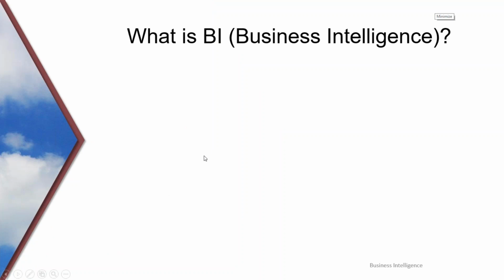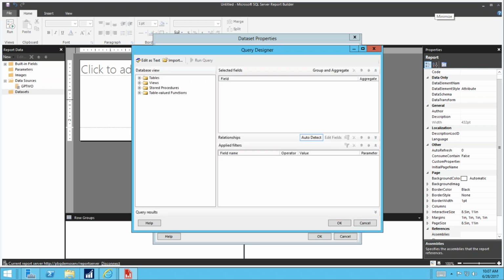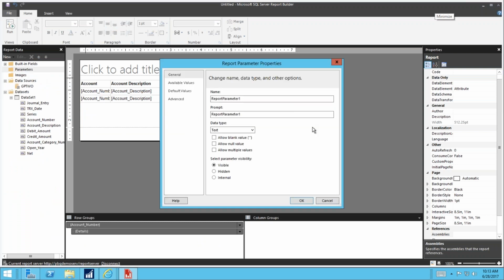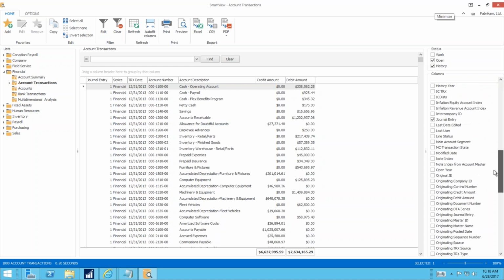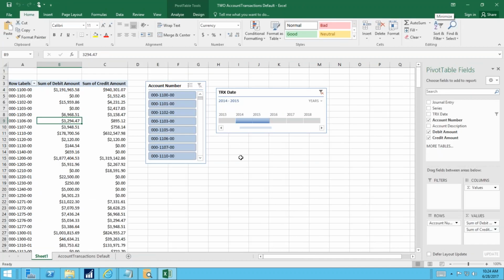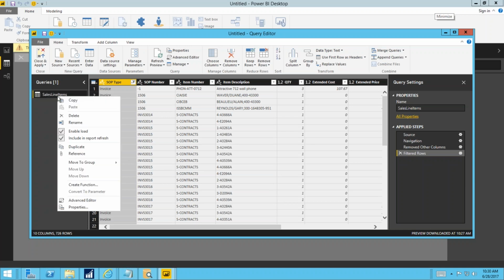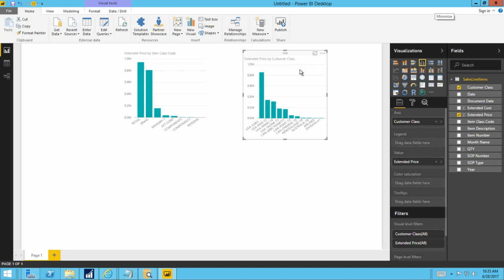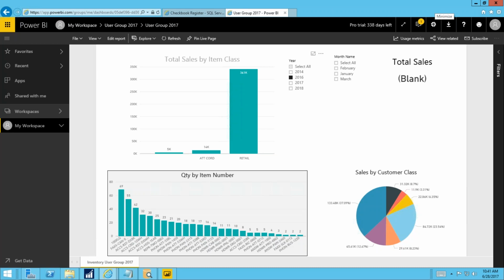[Webinar] Absolute PowerBI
Power BI is a suite of business analytics tools that deliver insights throughout your organization. Connect to hundreds of data sources, simplify data prep, and drive ad hoc analysis. Produce beautiful reports, then publish them for your organization to consume on the web and across mobile devices. Everyone can create personalized dashboards with a unique, 360-degree view of their business. And scale across the enterprise, with governance and security built-in.